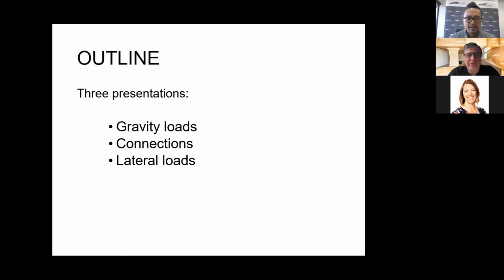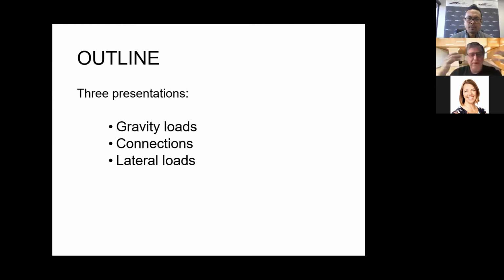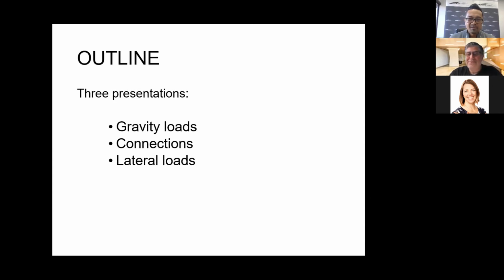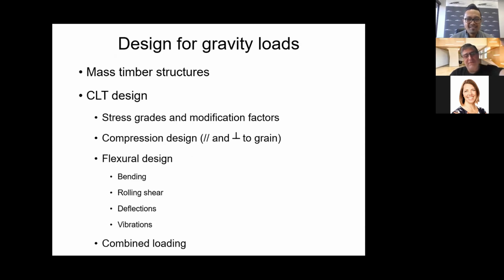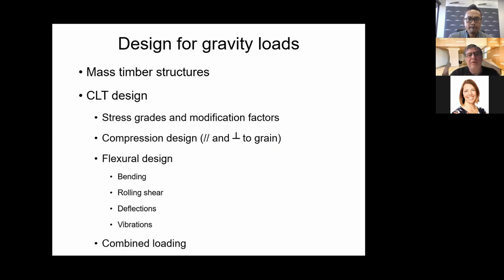Fundamentals of Structural Timber Engineering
Jerry and Barb had a chance to hop on a quick video chat with Dr. Ghasan Doudak, to explain what you can expect during the: "Fundamentals of Structural Timber Engineering" workshop.

The workshop will be broken down into 3 separate days at 2 hour sessions each day.